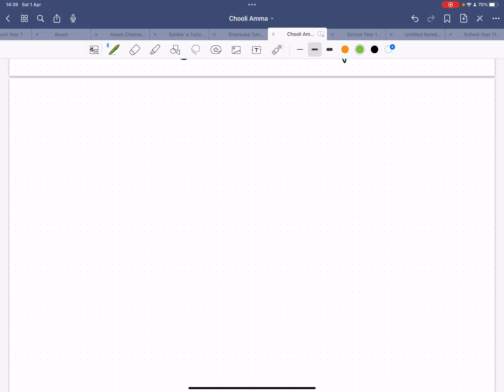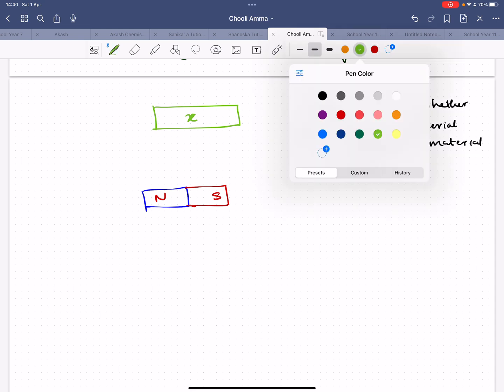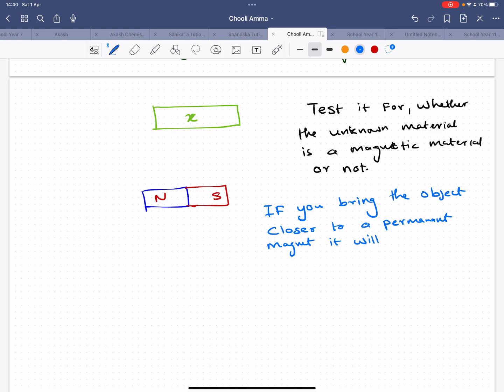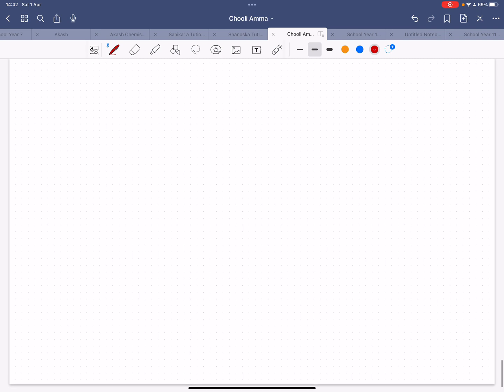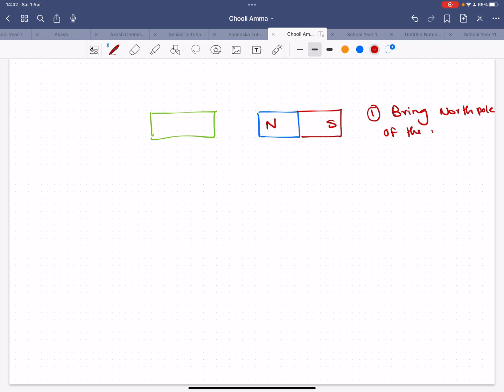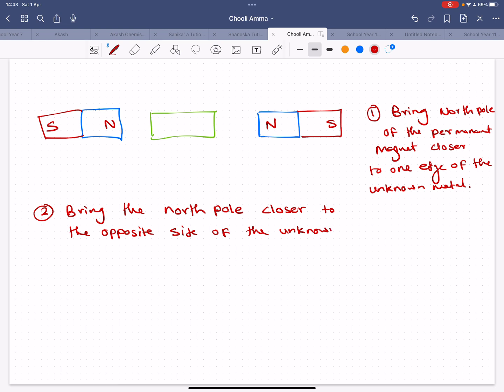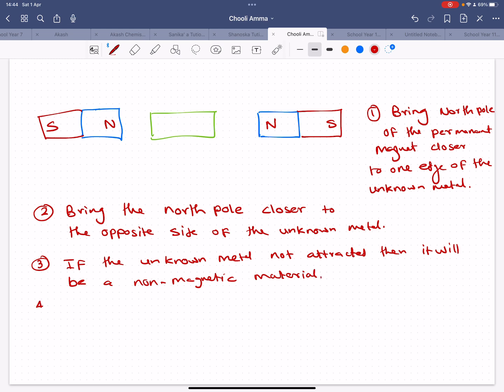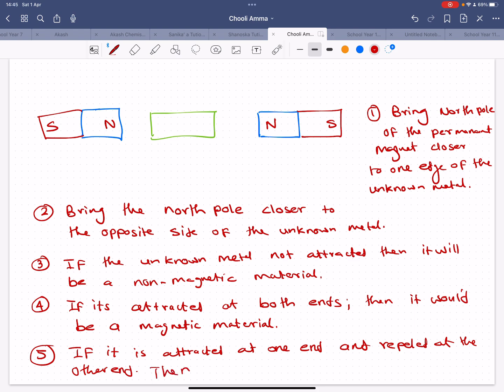How to identify an unknown material is magnetic, non magnetic or permanent magnet?